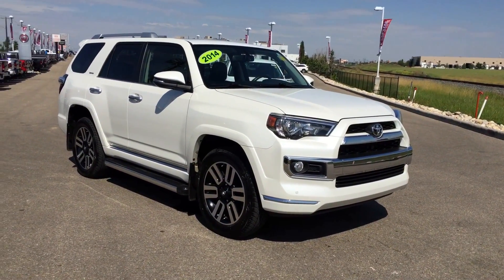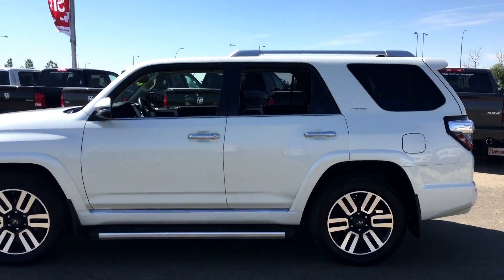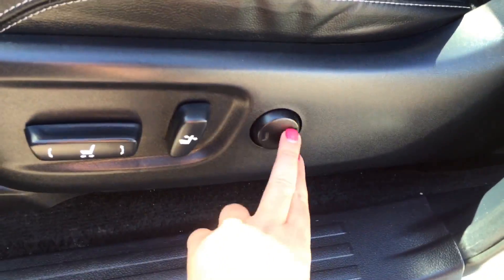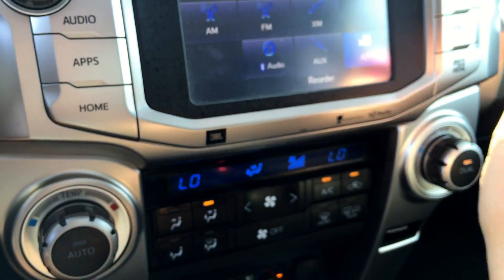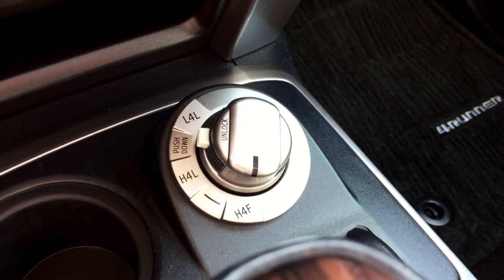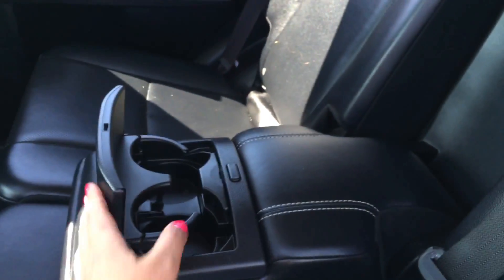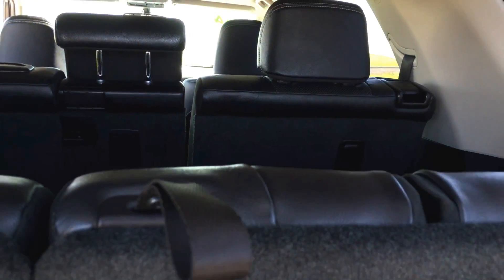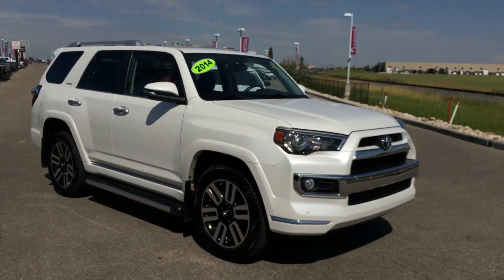2014 Toyota 4Runner Limited | Capital Jeep Walk Around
The 2014 Toyota 4Runner Limited is in great condition, very clean and well maintained by the previous owner. Features include side steps, fog lights, roof rails, chrome accents, and black and chrome 20" wheels. Inside you will find premium features such as, ouch screen controls, dual zone climate controls, back up camera, ventilated and heated leather seating for 6 passengers, push button start, remote start system, Bluetooth, and steering wheel stereo controls and much more.
Stk#16WR783910